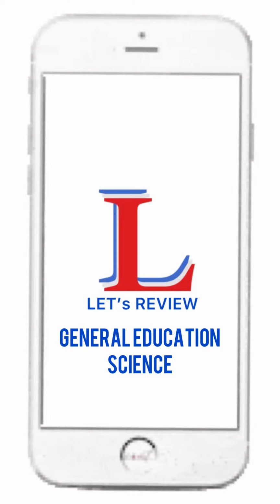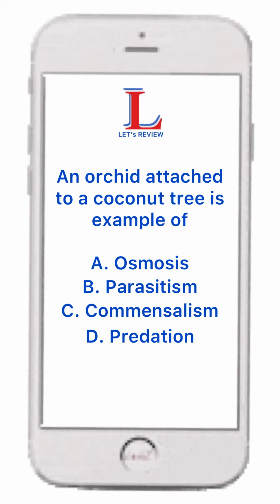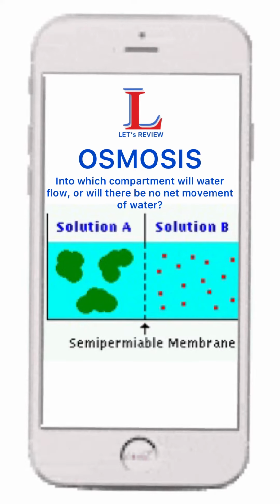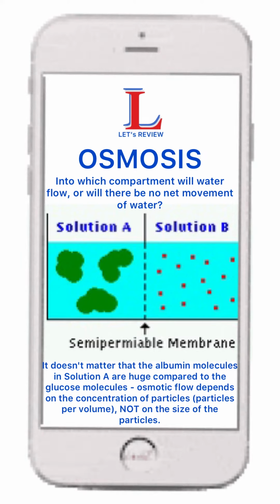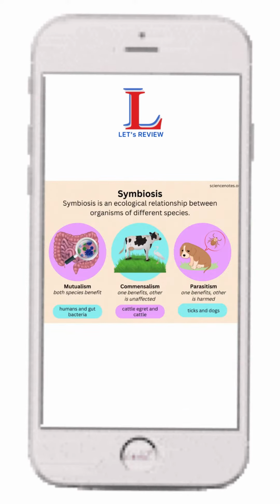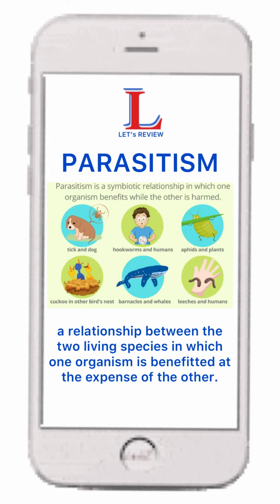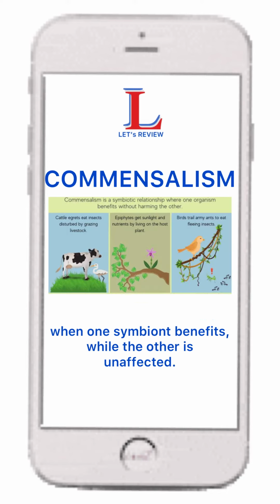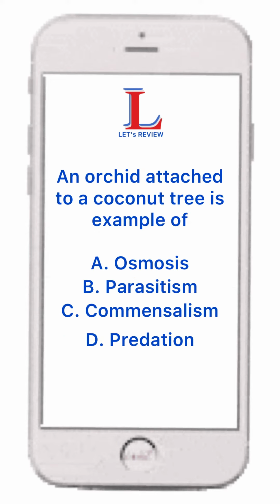General Education: Science Actual LET Question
LET’s Review!

General Education : Science

Free Review App Gen Ed Android Ed IOS Reviewers